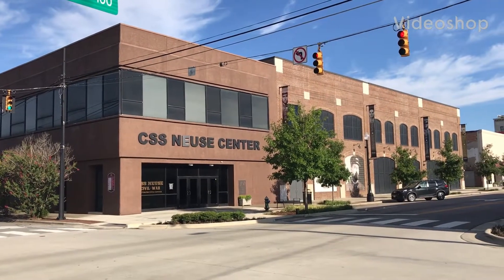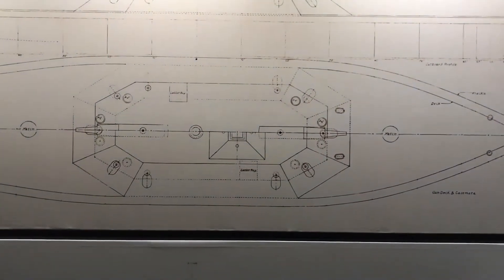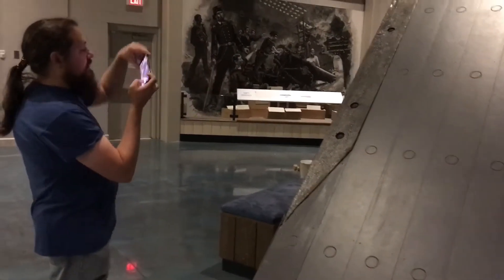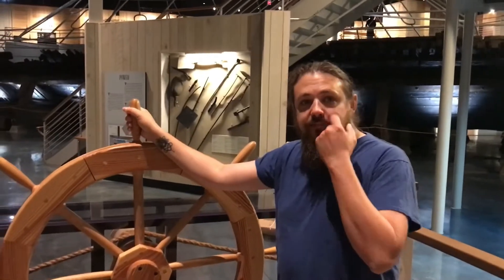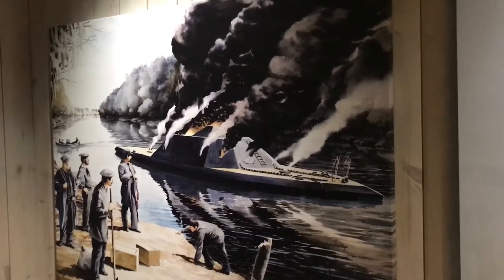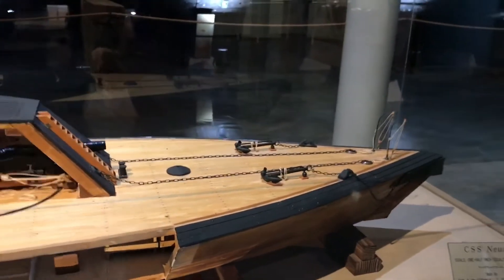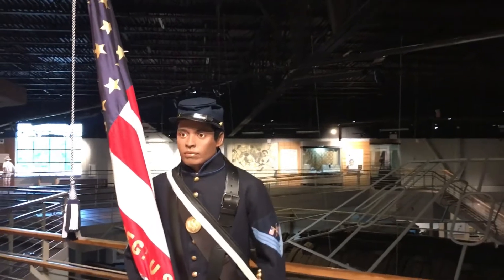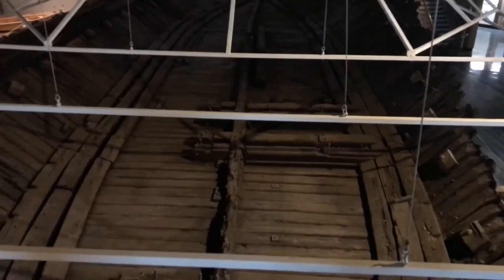CSS Neuse museum Kinston N.C.a full walking tour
CSS Neuse (/nuːs/ NOOSE) was a steam-powered ironclad ram of the Confederate States Navy that served in the latter part the American Civil War and was eventually scuttled to avoid capture by rapidly advancing Union Army forces. In the early 1960s, she produced approximately 15,000 artifacts from her raised lower hull, the largest number ever found on a recovered Confederate vessel. The remains of her lower hull and a selection of her artifacts are on exhibit in Kinston, North Carolina at the CSS Museum, which belongs to the North Carolina Department of Natural and Cultural Resources. The ironclad is listed on the National Register of Historic Places.[1]